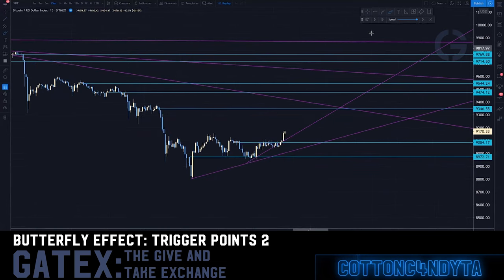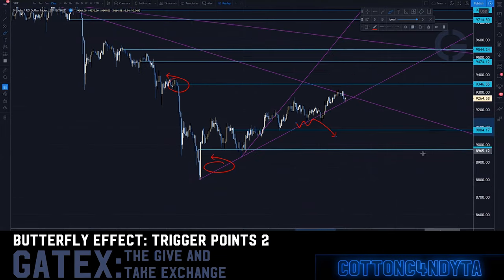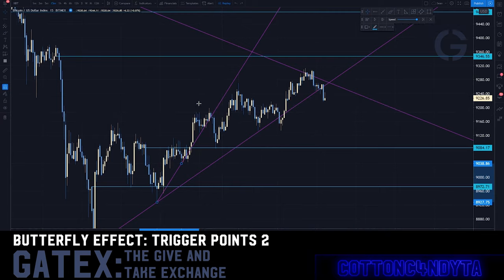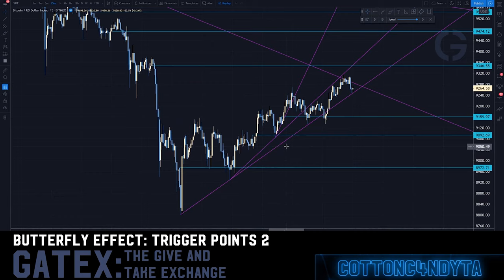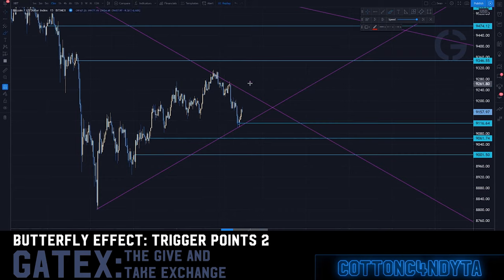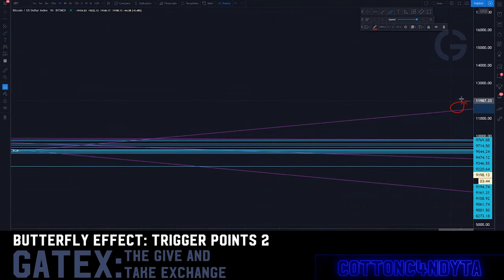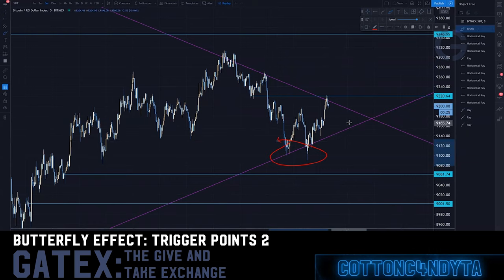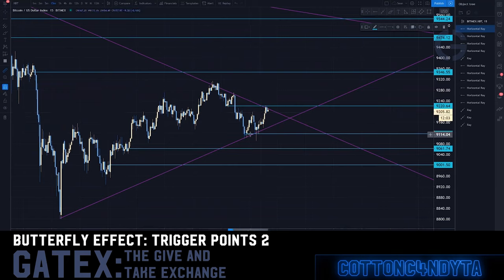Butterfly Effect L38: TRIGGER POINTS 2 (Level 5 Day Trading)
Learn how to make money day trading (bitcoin trading) by watching this exclusive series on comparative analysis. Butterfly Effect is the most advanced course created by the world renowned Day Trader c0tt0nc4ndyta. You'll be able to connect all previous courses learned and really understand this intensive technical analysis to become the best day trader possible. Here at c0tt0nland we truly believe the best way to learn day trading is to take your time to understand the technical in great detail. This lesson is all about Trigger Points Part 2: Learn stock triggers and the best way to exit a stock + never exit at a loss with this trade exit strategy.

Timecodes
0:00 - Intro
0:16 -